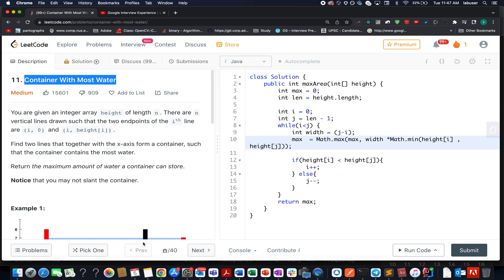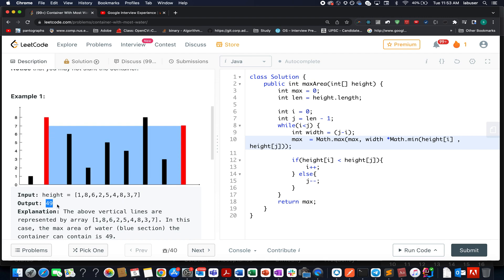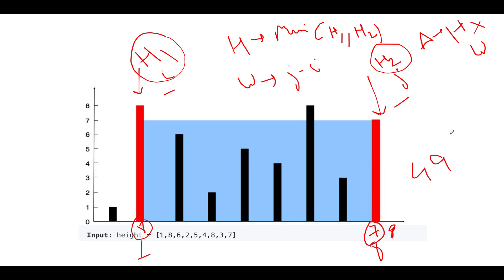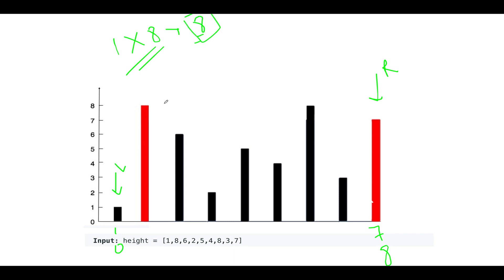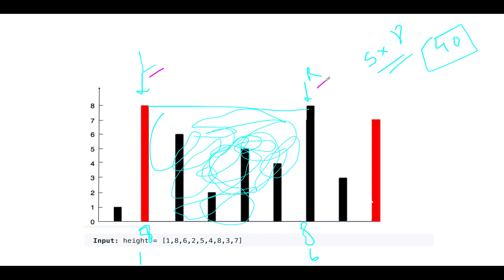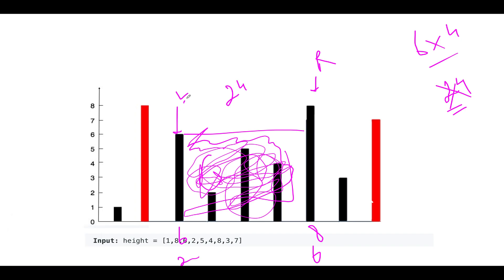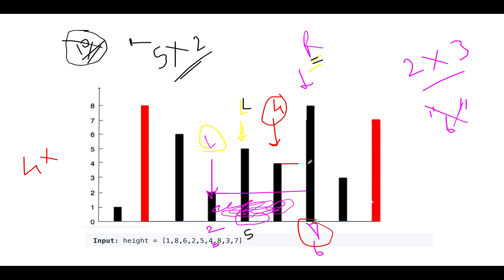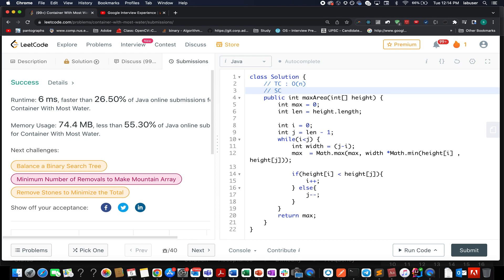Container With Most Water | Leetcode 11 | Two Pointer 🔥🔥 | Live coding session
Here is the solution to "Container With Most Water" leetcode question. Hope you have a great time going through it.

🎉 Chapters
0:00 Introduction
1:00 Understanding the question
3:00 Step by Step Algorithm Build up
12:20 Coding it up